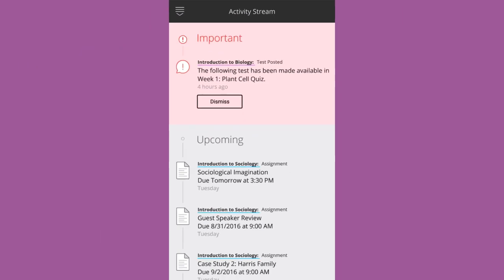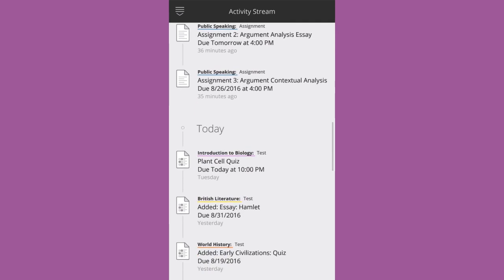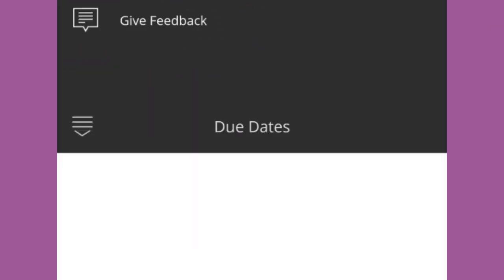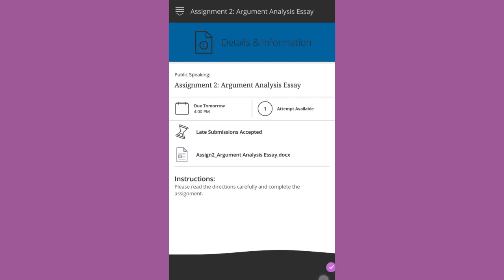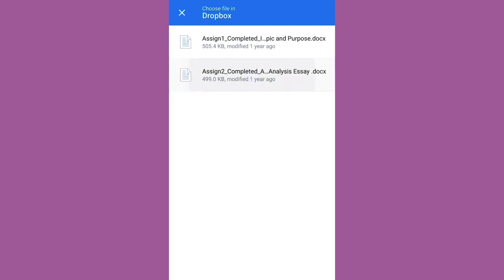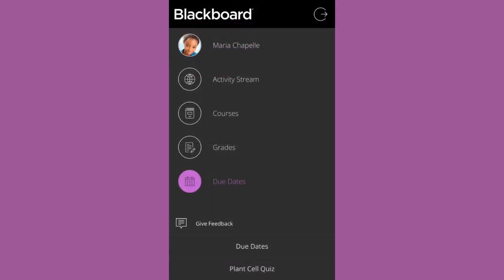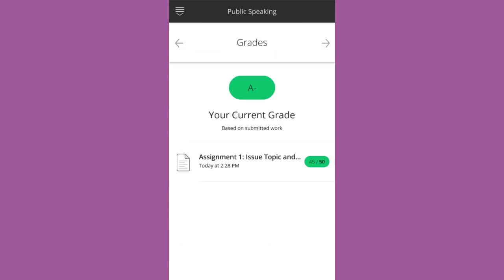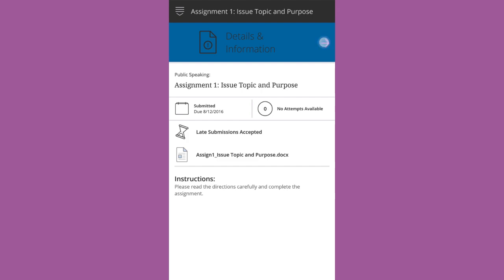The Blackboard App Tour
The Blackboard mobile app is centered around one type of user: you, the student. The app enables you to view and interact with courses, instructors, classmates, and content while reacting to your immediate needs and helping you to stay up-to-date on your academic progress and requirements.

Transcript:
The Blackboard app is designed specifically for you, the student. Interact with courses, instructors, classmates, and content while keeping up-to-date on your academic progress and requirements.
Let’s take a quick tour.
The first thing you’ll see is an up-to-the-minute list of important course content and actions you need to take. The app does the heavy lifting by prioritizing updates in a smart activity stream so you can spend time on what matters most - learning.
Next, open the navigation to access your courses, check your grades, and stay on top of due dates.
All of your work is color-coded by course and grouped by day and week. You can quickly see what's due and prioritize your tasks. Go straight to a test or assignment and start working.

In assignments, you can attach files from cloud storage such as OneDrive, Google Drive, or Dropbox.
And completing a test is easy.
See the results of your hard work by tapping Grades. Overall grades for each course are shown. Tap on a course grade to see a breakdown of all the assignments, tests, and quizzes that make up the current overall grade. To see instructor comments or feedback, select a test or assignment from the list.
Now let’s take a look at your courses. Within your courses, you have access to all your course content, and you can participate in discussions…

And if your institution is using Blackboard Collaborate with the Ultra experience, you can join and participate in the sessions right from the app. Joining a session in the app is as easy as tapping on a link.
And that’s the app - fun, simple, intuitive… We want to help you to be as successful as you can be by placing learning directly into your hands.